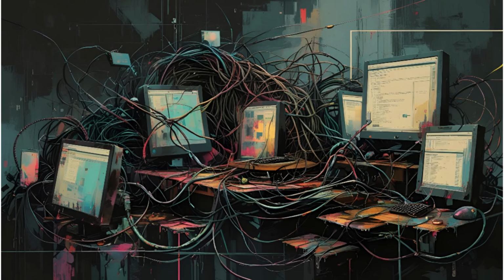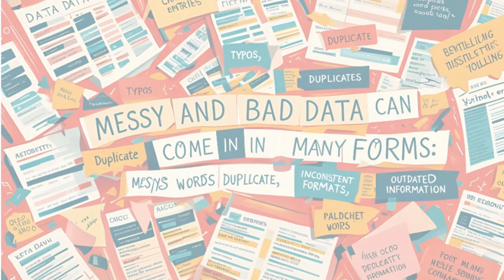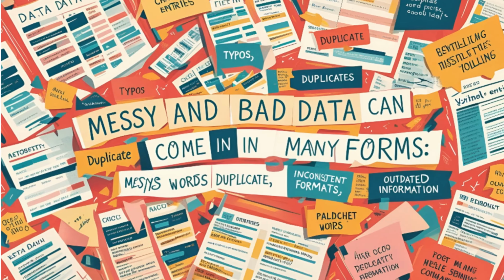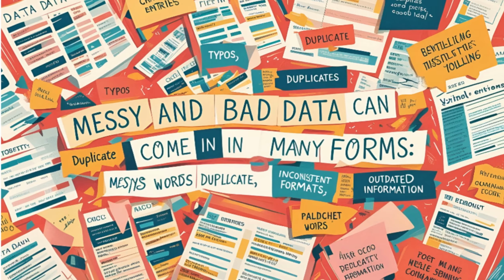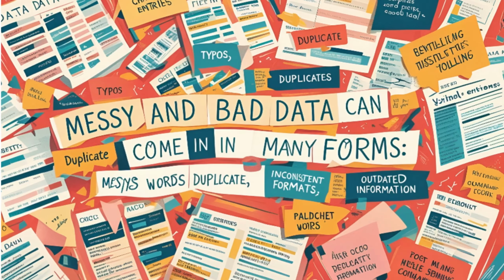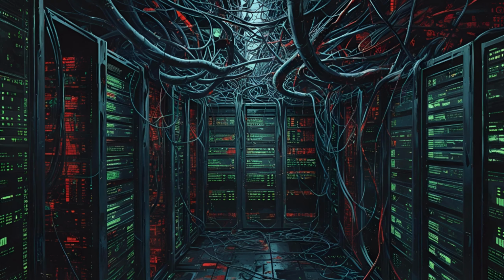How Dirty Data Pollutes Your Database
Today, we're diving into a common but often overlooked problem in the world of relational and NoSQL databases: bad data and dirty databases.
What are dirty databases, why does dirty data matter, and how can dirty data cause chaos for you and your database? Let's find out!

Imagine a SQL database that consists of a lot of customers.
You've got names, addresses, phone numbers, email addresses, hashed passwords, order histories, and other information.
Perhaps you're using some SQL index strategies as well?

Regardless of what you use, oftentimes, this data gets messy after a period of time.
Messy and bad data can come in many forms: typos, duplicates, inconsistent formats, or even rows containing outdated information.
And when this bad data reaches your application, it leads to dirty databases.

Duplicates like two entries of the same information for the same customer can mess up analytics.
Misspelled names or inconsistent date formats can cause errors in processing and outdated information, depending on the project in question, can waste your time or be outright dangerous.

In the database world, this often happens due to poor data entry processes, lack of input validation, improper SQL database structure, or just neglecting data hygiene.

This chaos can lead to wrong business decisions, lost revenue, or even legal issues. Nobody wants that!

So, how do you keep your SQL database clean? This sql tutorial will provide a couple of quick tips for database cleaning:

1) Implement input and data validation before a database transaction.
2) Use SQL constraints, checks, and SQL validation rules at the database level to prevent incorrect data entry.
3) Parse and clean your data before importing it into a database.
4) Make use of best practices to avoid SQL injection, Cross-site Scripting (XSS), Cross-site Request Forgery (CSRF), and related attacks.
5) Consider using data deduplication tools or specific deduplication commands like "uniq -u" and the like.
6) Normalize your database schema to reduce redundancies and improve data integrity.
7) Enforce consistent and meaningful data formats for dates, phone numbers, email addresses, and other fields.
8) Limit user access to data and always keep and test backups before making any changes to it.
9) Finally, if you have a team, train team members on proper data entry practices.

Remember, a clean database means better insights, happier customers, and smoother operations.